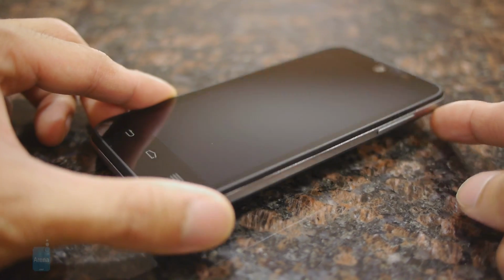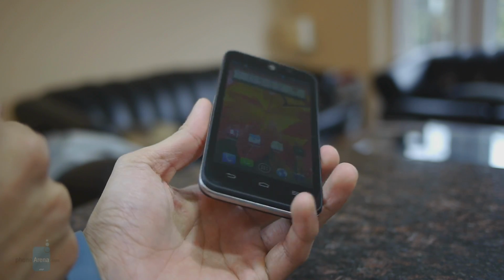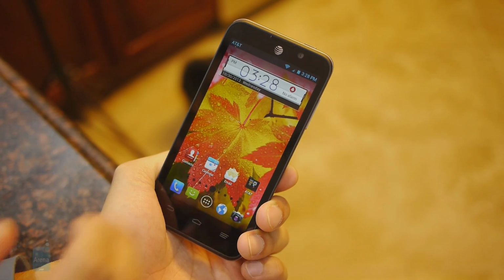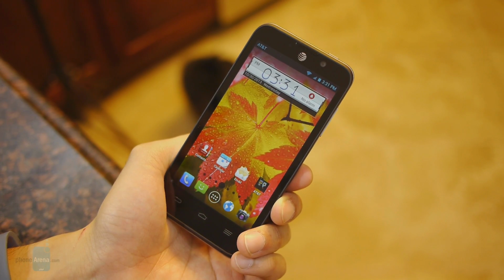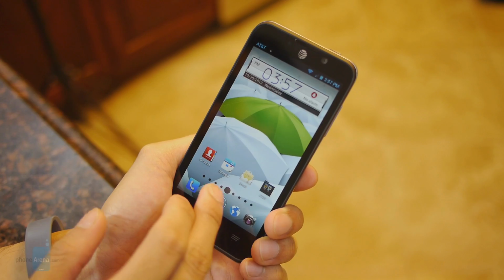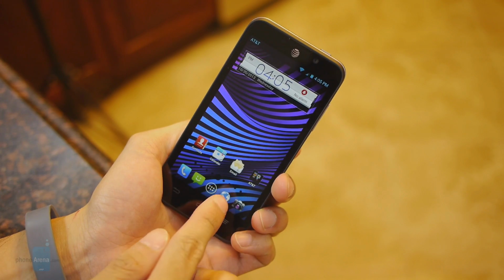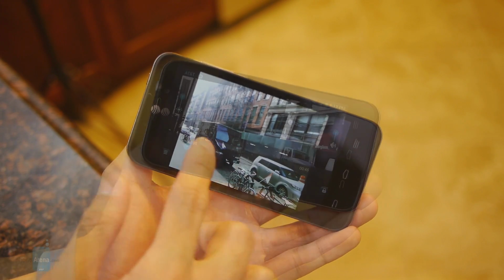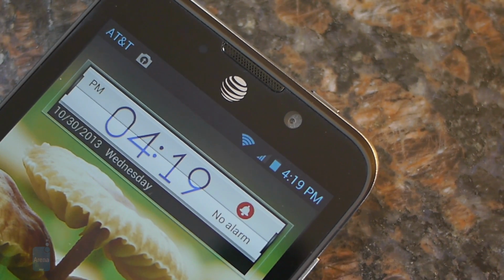AT&T Z998 Review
The name isn't new in the US, but generally speaking, Chinese manufacturer ZTE is having a tough time trying to make a dent in the US market, which is already saturated with a mix of phones spanning from the low to high end. Rather than attacking the lucrative high end segment, it seems oh-so fitting for them to try and make strides in the lower end, or in ...